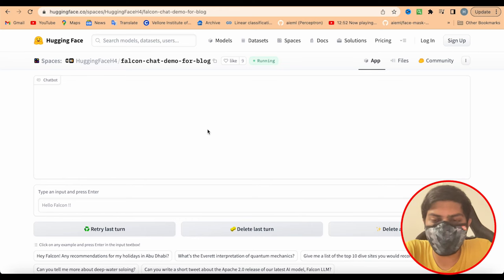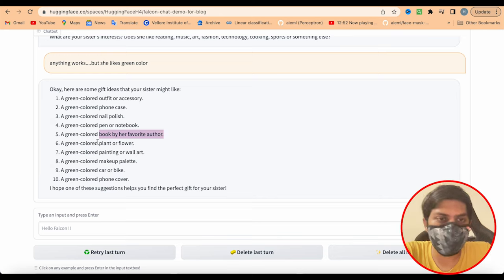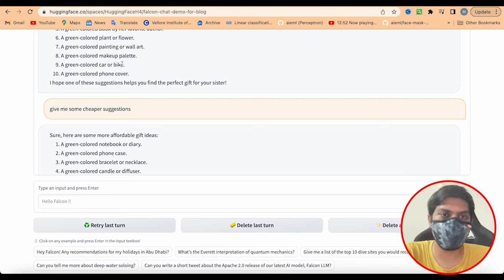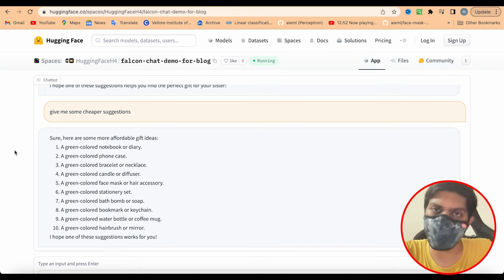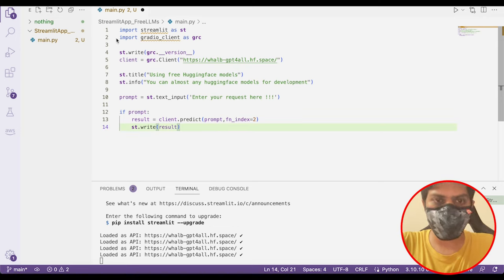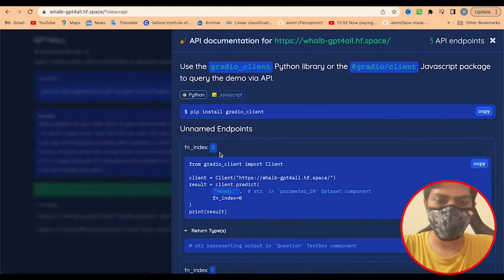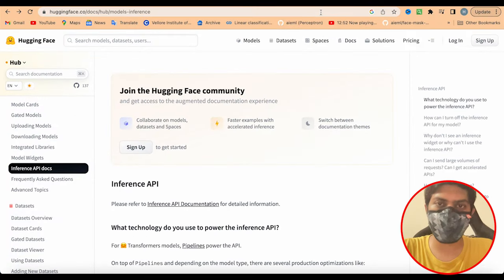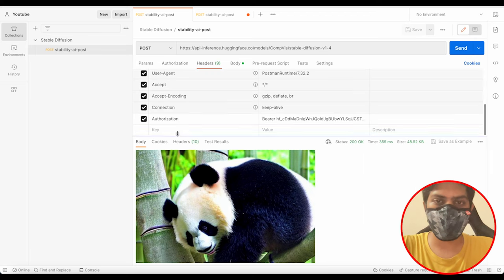How to build and use ChatGPT, stable diffusion e.t.c using huggingface for free | streamlit | GPT4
In this video, We will be building a web app using streamlit for using free LLMs like Falcon, Vicuna 7B, MPT, GPT4All and other huggingface models like stable diffusion e.t.c without deploying the model to a server for free.

If you are not familiar with deploying streamlit for free...No problem, i have made a video on that here:

*Assets:*

*Credits:*

00:00 Intro
00:17 New Free LLM Falcon
06:45 Coding the app
09:16 Free API Endpoints - Huggingface Spaces
18:05 Free Inference API Endpoint - For Javascript Lovers